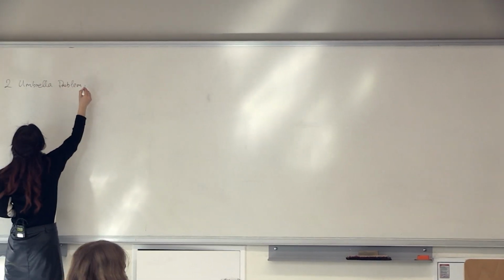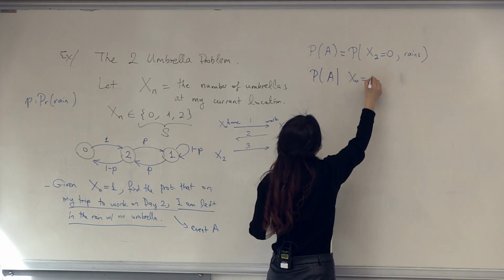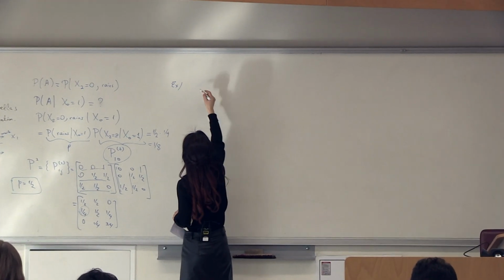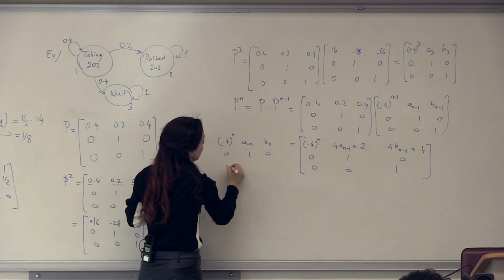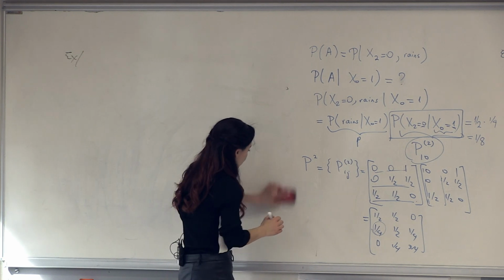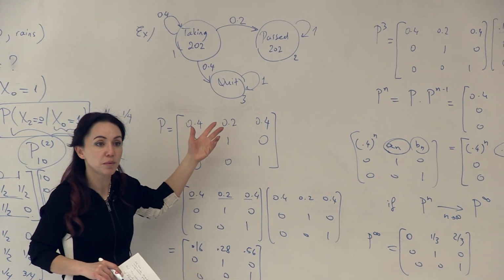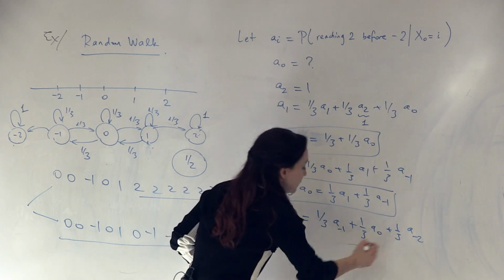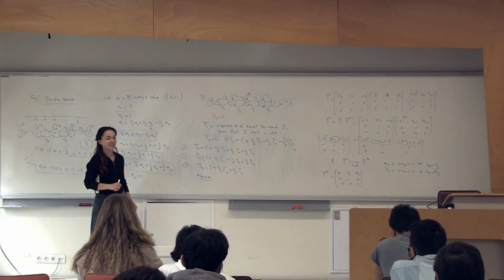EE 306 - Signals and Systems II - Lecture 15 - 2 Umbrella Problem and Random Walk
Lecture 15, EE306 Signals and Systems II (Spring 2022), 2 Umbrella Problem and Random Walk
Instructor: Elif Uysal,

0:00 Example 1: Solution of the “2 Umbrella Problem” from Previous Lecture
15:47 Example 2: Solution of the “Passing EE202 Problem”
30:57 Example 3: First passage probability in a Random Walk
43:48 Example 4: Expected first passage time for a Random Walk in a Finite State Space